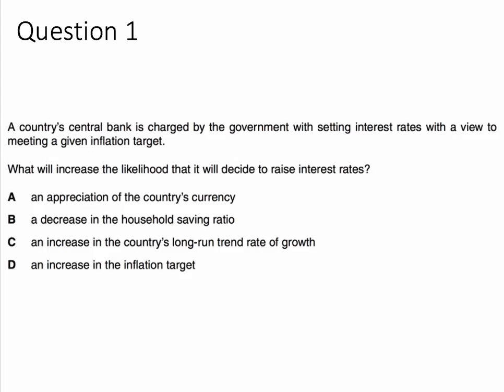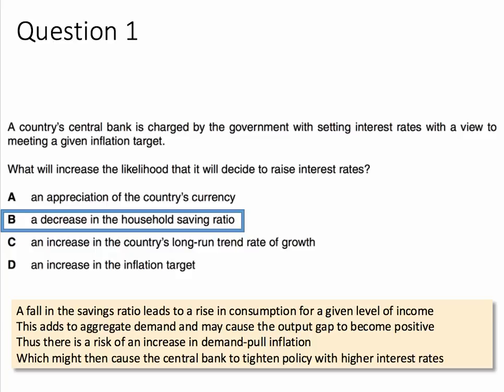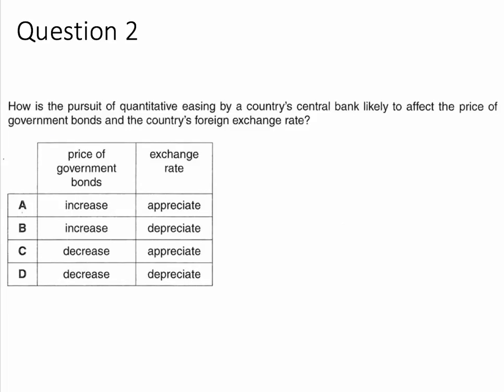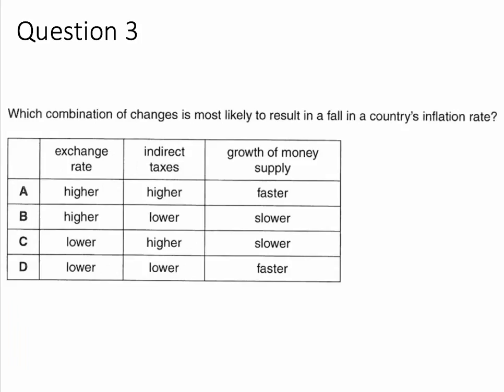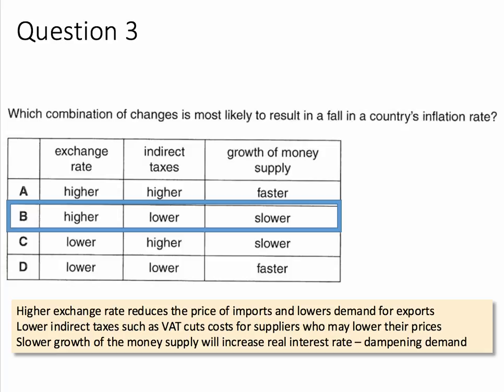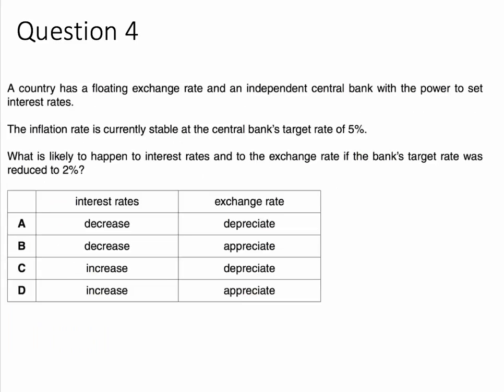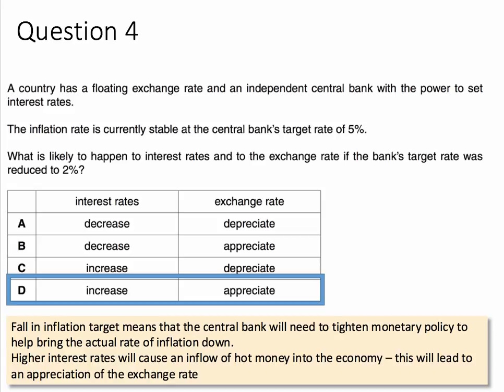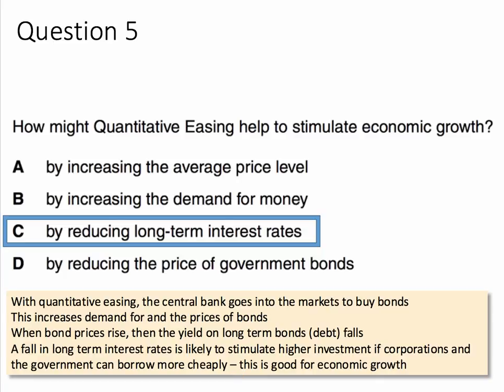MCQ Revision Question - Monetary Policy and Inflation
In this revision special, you can try your hand at five questions covering monetary policy and inflation. We take you through each answer and the correct reasoning.